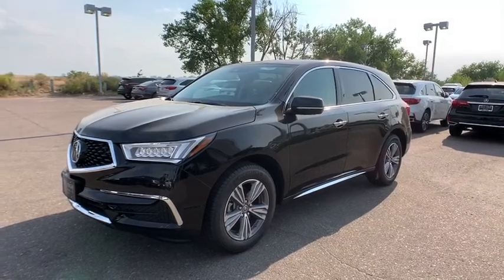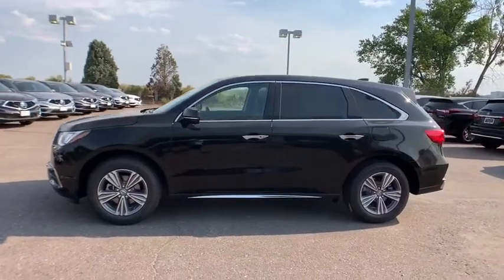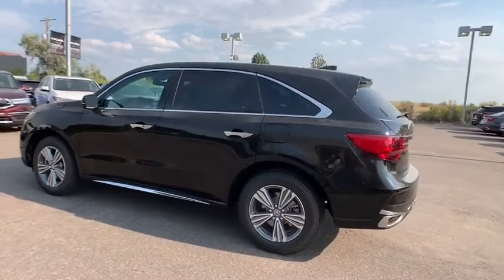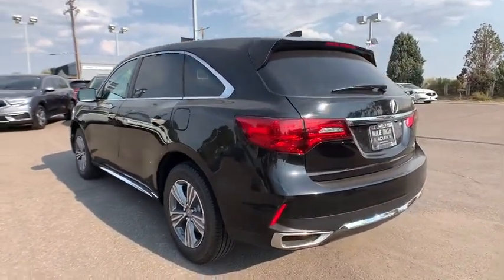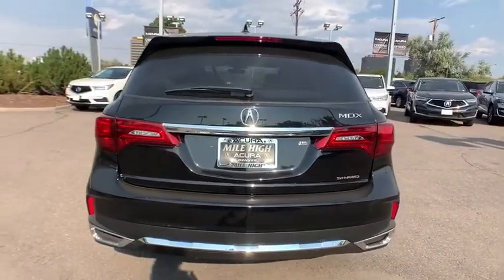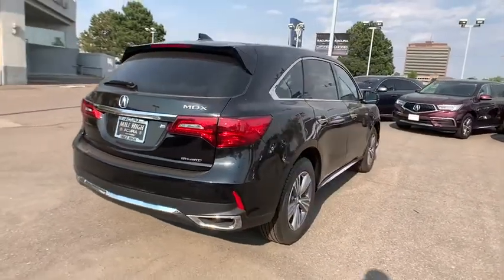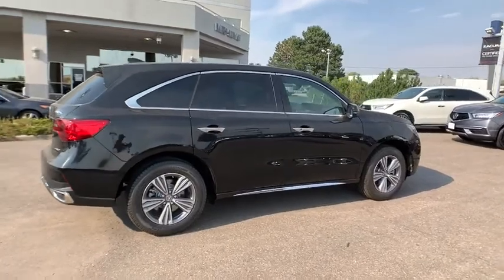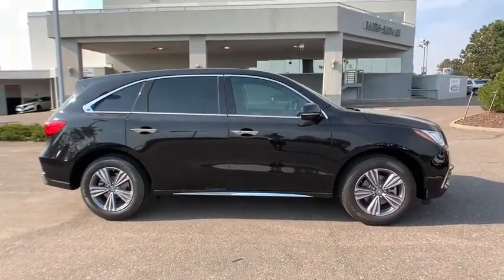2020 Acura MDX Denver, Aurora, Centennial, Parker, Highlands Ranch, CO 19282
Majestic Black Pearl New 2020 Acura MDX available in Denver, Colorado at Mile High Acura. Servicing the Aurora, Centennial, Parker, Highlands Ranch, CO area.